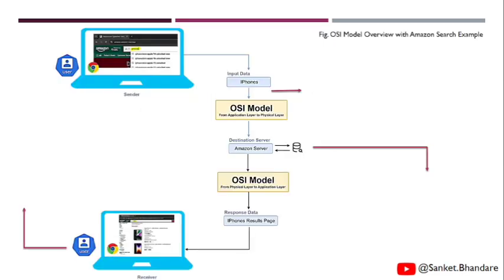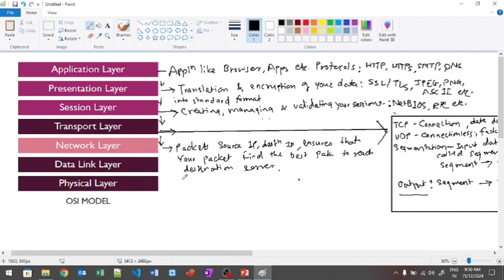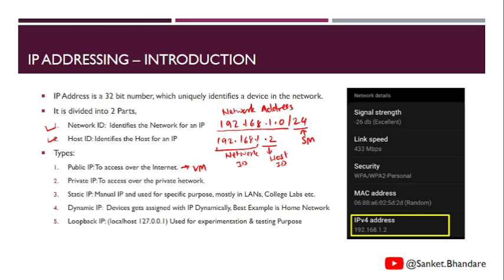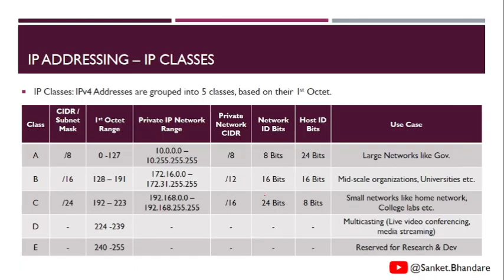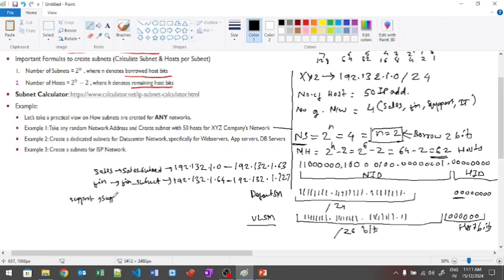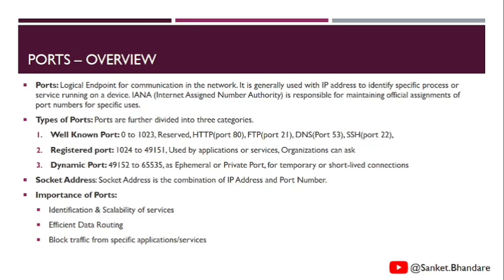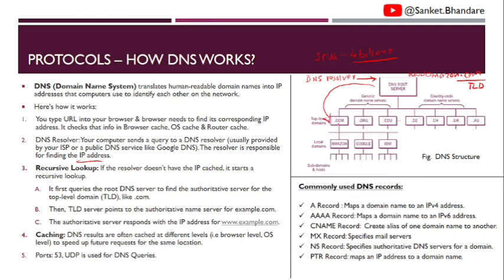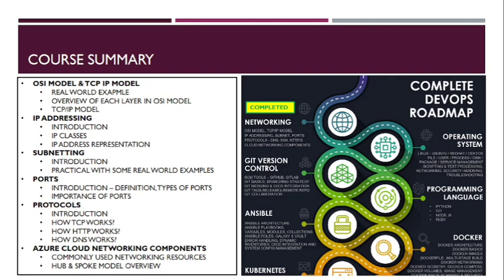Complete Networking from Scratch | DevOps Roadmap - First Step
Welcome to Complete Networking from Scratch—the first step in our comprehensive DevOps roadmap! In this course, we’ll dive into the core networking concepts that are essential for every DevOps professional. Understanding networking is critical when working with cloud infrastructure, automation, and continuous deployment pipelines.
By the end of this video, you will Understand:
- Overview of all Networking Concepts required for IT Engineer / DevOps Professionals with real world examples
- After watching this complete course, YOU can easily understand, design, manage & create YOUR own networks.
What you'll learn:
- OSI & TCP/IP Models: Overview and comparison with real-world examples.
- IP Addressing & Subnetting: Learn IP classes, address representation, & subnetting techniques.
- Ports & Protocols: Understand port types and how protocols like TCP, HTTP, and DNS work.
- Azure Cloud Networking: Key networking components and resources in Azure.
- Hub & Spoke Model: Overview of network architecture in cloud environments.

This course will build your foundational networking skills, crucial for DevOps tasks like cloud management and automation. Let’s get started!